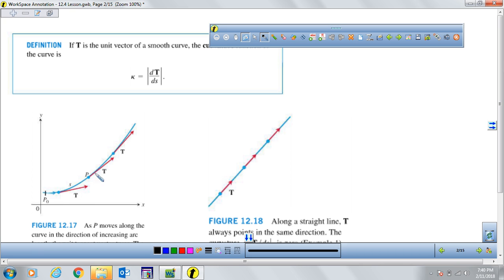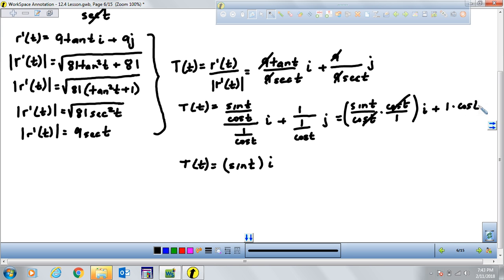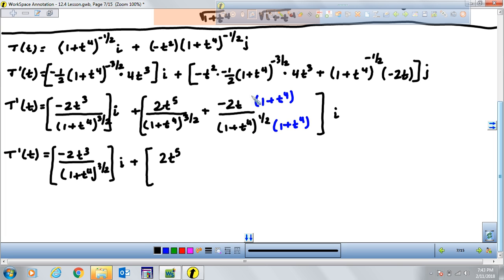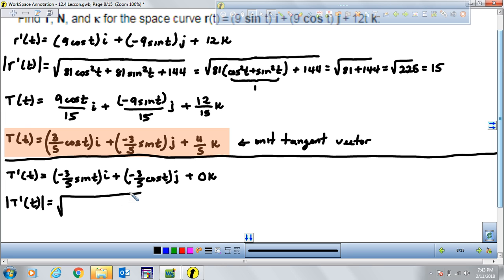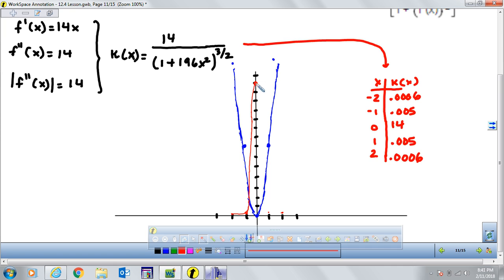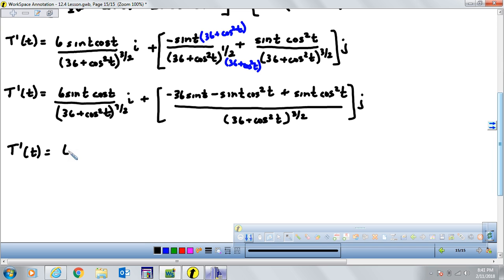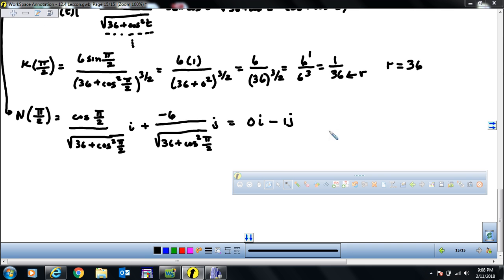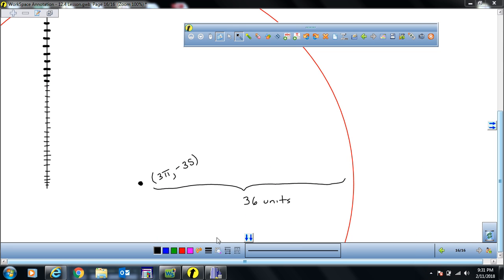12 4 Video Lecture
Unit Tangent Vectors, Principal Normal Vectors, and Curvature.